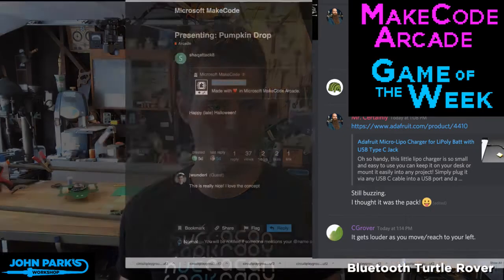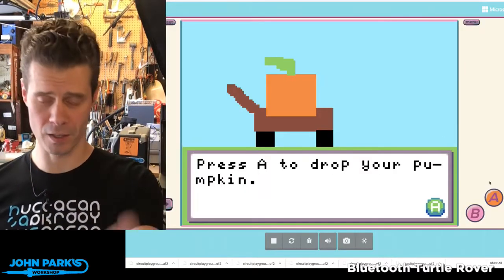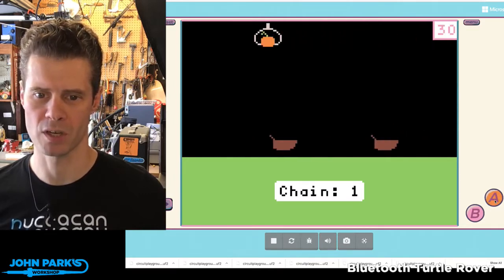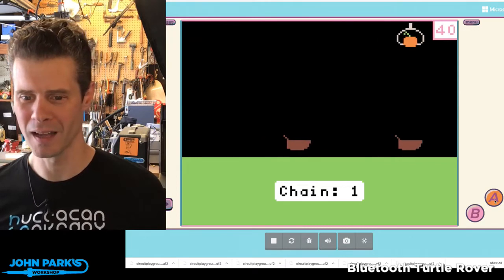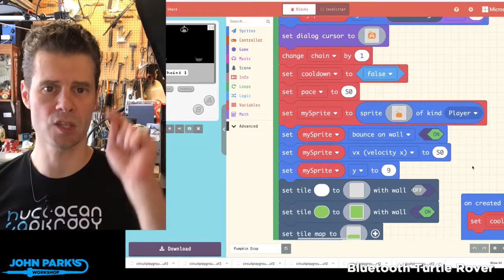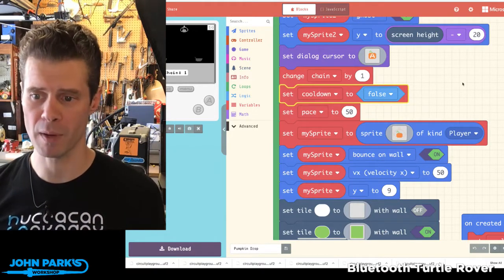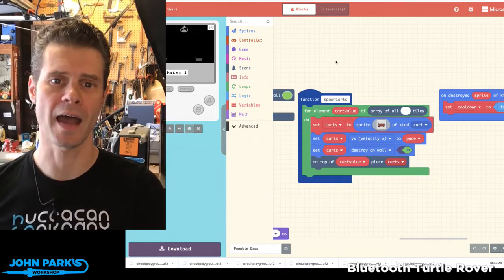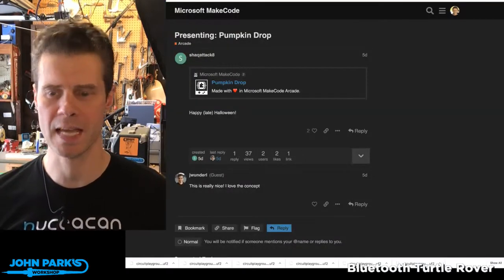MakeCode Arcade Game of the Week: Pumpkin Drop @adafruit @johnedgarpark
MakeCode Arcade Game of the Week: Pumpkin Drop

Pumpkin Drop is an autumnal decorative gourd harvesting action game!